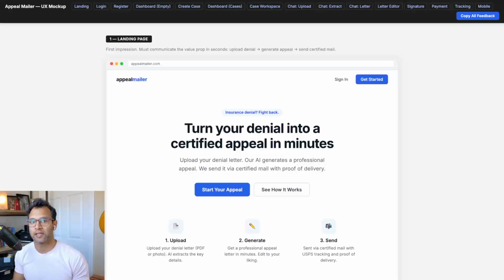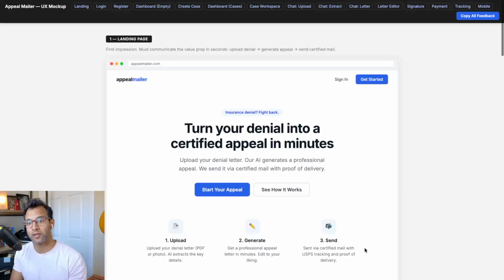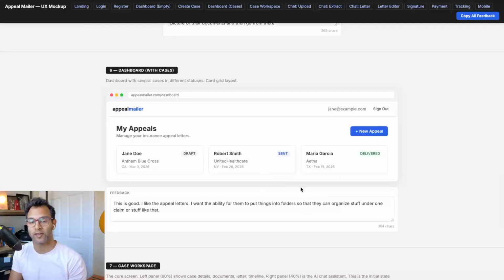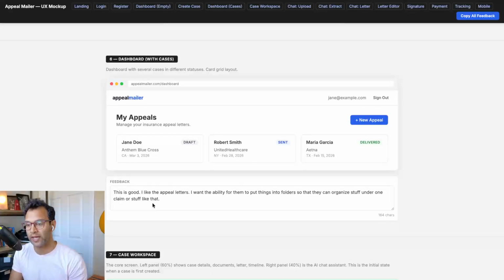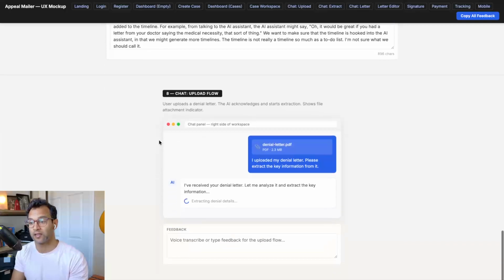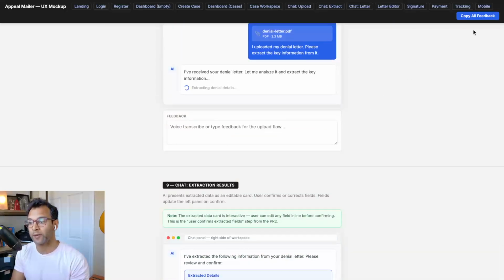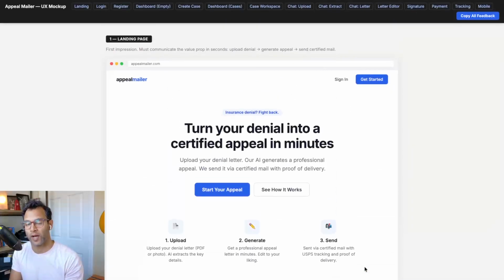How I mockup UIs before writing any code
I mockup every UI before writing a single line of code — and it's changed how I build with AI. Yesterday a family situation pushed me to spin up an insurance appeal mailer, and I started with visuals instead of code.

I'll show you the UX mockup skill I built for Claude Code: it generates clickable screens with per-screen feedback boxes, so I can think through the whole user flow before committing to an implementation. I talk into Whisperflow, copy the feedback as JSON, drop it back into my terminal, and let the model iterate.

0:00 Why I started this project
0:21 The appeal mailer mockup
0:48 Why mockups beat code-first
1:18 Feedback boxes and Whisperflow
1:55 From PRD to front-end first